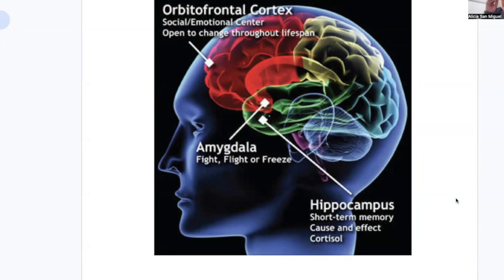Neuroscience of Trauma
Neuroscience of Trauma Review
Quick Diagnosis review
Acute Stress Disorder – One month
Post-Traumatic Stress Disorder – More than a month
Complex Trauma – early life trauma exposure, multiple trauma experiences, ongoing trauma, abuse severity = symptom severity
Symptoms
I.Am.Not.All.Right
Intrusion: thoughts uninvited which impair cognition/attention/memory/sleep difficulties
Avoidance: “healthy avoidance” like overexercising, not being home with family, overuse/misuse of alcohol or even screentime or working more; trying to ignore the event happened
Negative cognitions and mood: Skewed view of the world (e.g. generalizations) and sadness/anger
Arousal & Reactivity: irritable/easily aggressive, “startle response” always on, risky decision making (“f it mode”); react to everything.
Key Brain areas
Amygdala - Activates “alarm system” – fight, flight, freeze, fawn
Hippocampus – Transfers to long term memory; “date stamp”
Cerebral Cortex – thinking, planning, empathy; can override “alarm system”

Dr. Alicia San Miguel, PhD